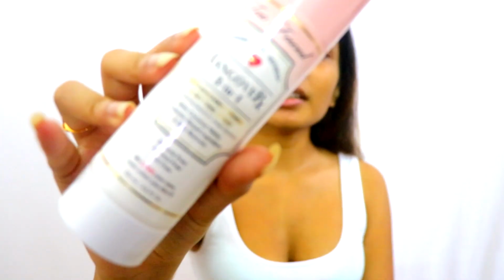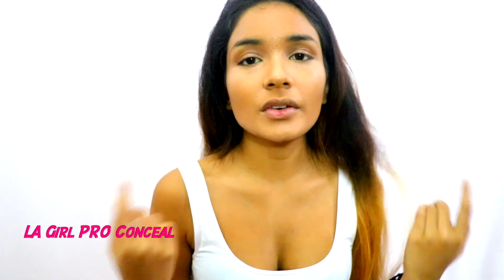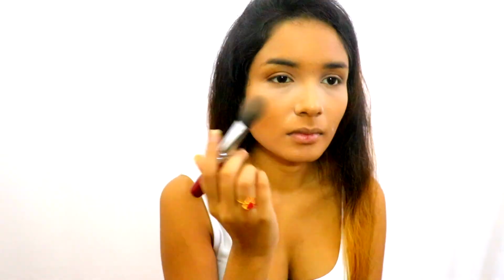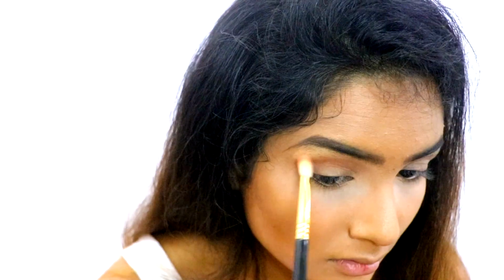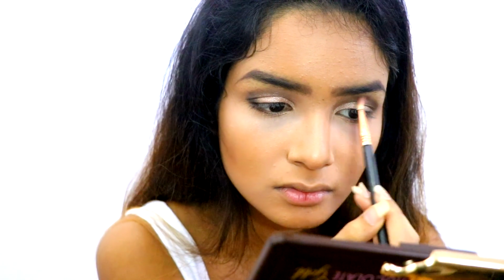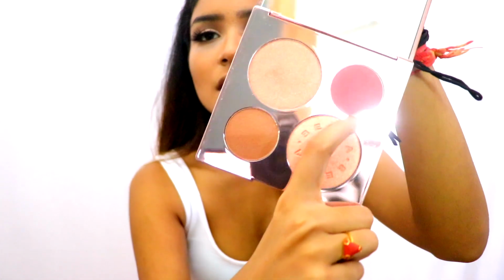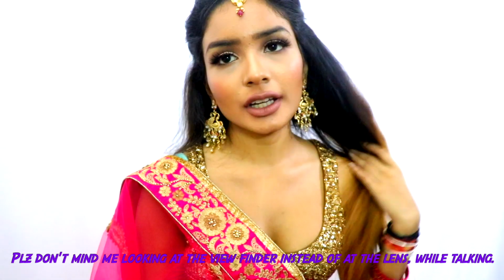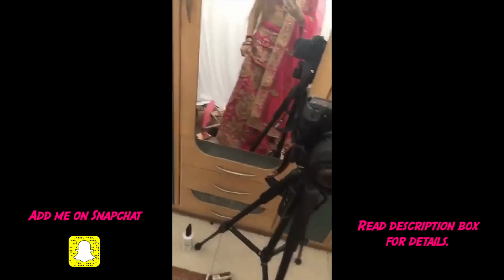Quick & Easy Neutral Glam | GRWM | Too Faced Chocolate Gold Palette | Princess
READ ME !!

Hi it's Princess and in this video, I a doing a neutral glam makeup look. Neutral is great because you can carry this look with any color outfit as it has only neutral tones. You can wear a bright color outfit with this look without overdoing it :)

In this tutorial, I am wearing an Indian dress (legenga) which is an Indian party outfit. You can wear this kind of a look to an Indian party, celebration, wedding, engagement, auspicious event, diwali, etc.

And you can even wear this neutral glam makeup with any other outfit of your choice, like even crop top and jeans, or a mini dress. You can dress it up or down, depends on you.

This neutral glam makeup is very easy, quick, and simple. This can be your go-to look since it looks great with all kinds of outfits.

Products used :-
Too Faced HangoverX 3in1 Replenishing Primer & Setting spray
Too Faced HangoverX Primer
Too Faced Born This Way Foundation - honey
Makeup Forever Camouflage concealer - no.10
LA Girl Pro conceal - golden beige
Anastasia Beverly Hill Contour Kit - medium
Laura Mercier Secret Brightening Powder
Anastasia Dip Brow Pomade - dark brown
Too Faced Shadow Insurance Eye Primer
Too Faced Chocolate Gold Palette
- cocoa truffle
-so boujee
- rich girl
- decadent
Benefit's Bad Girl BANG mascara
Huda Beauty Lashes - LANA #10
DUO Eyelash Adhesive
Kylie cosmetics Lipkit - DOLCE K
BECCA Crissy Teigan Palette
Urban Decay De-Slik Oil-control Makeup Setting spray